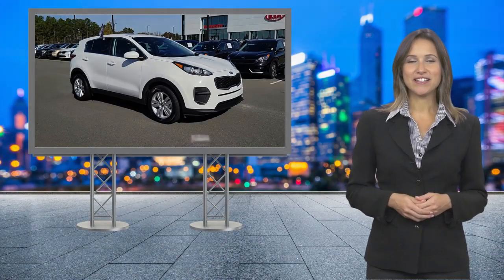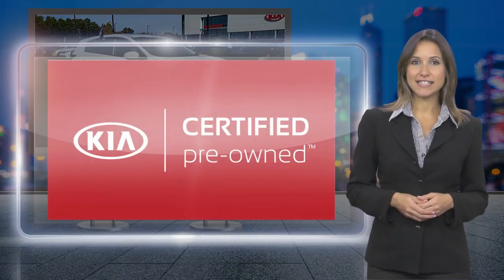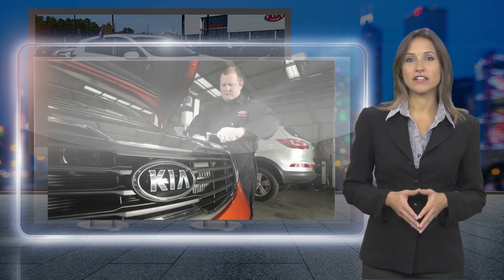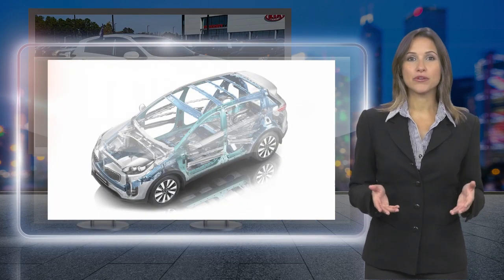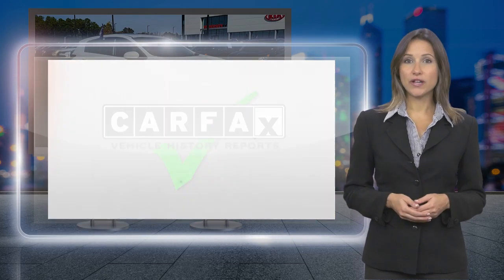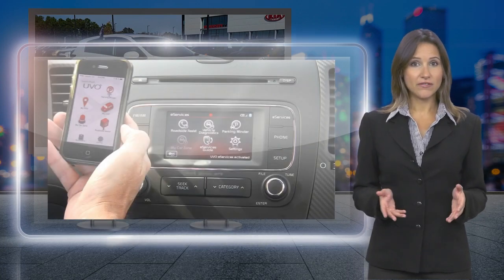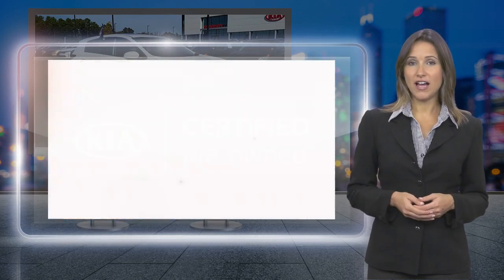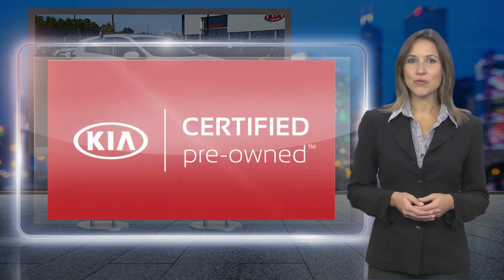Certified 2019 Kia Sportage LX, Durham, NC 98902A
University Kia of Durham

5105 Durham Chapel Hill Blvd

University Kia of Durham is proud to offer this gorgeous-looking 2019 Kia Sportage Clear White LX with the following features:*br**br*BLUETOOTH HANDS FREE** APPLE CAR PLAY** ANDROID AUTO** RAIN SENSING WIPERS** VALUE PRICED** RECENT LOCAL TRADE** GAS SAVER** GOOD TIRES** GOOD BRAKES** FACTORY MAINTENANCE UP TO DATE** SERVICE RECORDS AVAILABLE** TWO SETS OF KEYS** FULLY DETAILED** DEALER SERVICED** SAFETY INSPECTED** REMAINDER OF FACTORY WARRANTY** EXTENDED SERVICE CONTRACT AVAILABLE** INCLUDES WARRANTY**.*br**br*Odometer is 12009 miles below market average! 23/30 City/Highway MPG*br**br*Certified. Kia Certified Pre-Owned Details:*br**br*  * Warranty Deductible: $50*br*  * Roadside Assistance*br*  * Limited Warranty: 12 Month/12000 Mile (whichever comes first) *Platinum Coverage* from certified purchase date*br*  * Includes Rental Car and Trip Interruption Reimbursement. 3 month Sirius trial subscription*br*  * Powertrain Limited Warranty: 120 Month/100000 Mile (whichever comes first) from original in-service date*br*  * 165 Point Inspection*br*  * Vehicle History*br*  * Transferable Warranty*br**br**br*We offer Market Based Pricing. What that means for you 1. Hassle-Free Experience 2. Faster Buying Process 3. Confidence in Not Overpaying and 4. We do the Research for you. ~ENJOY A WORLD CLASS BUYING EXPERIENCE AT UNIVERSITY KIA OF DURHAM~.

[RLVID:1193:4aaf6cda1142ad09:a0545d1082676afd:1]